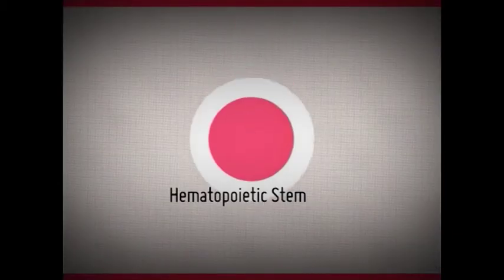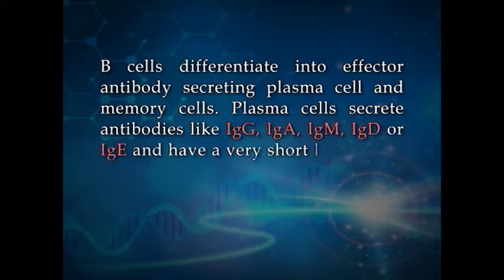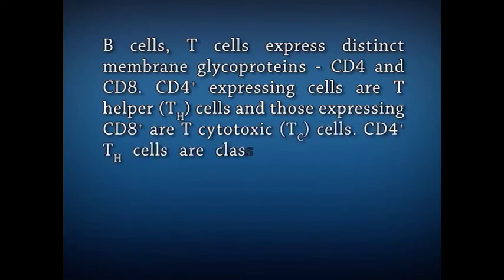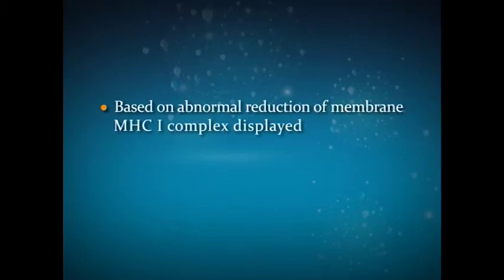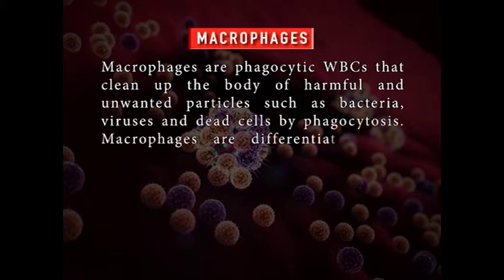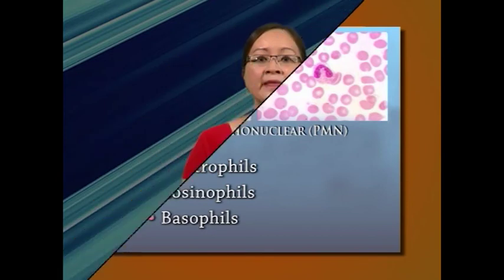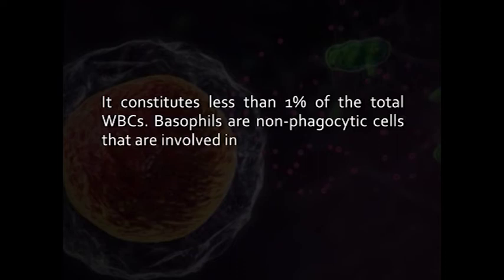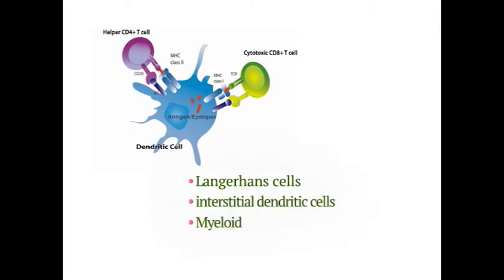IMMUNOLOGY CELLS OF IMMUNE SYSTEM